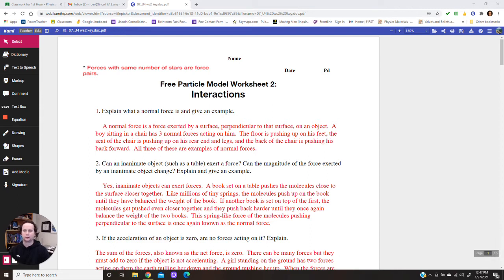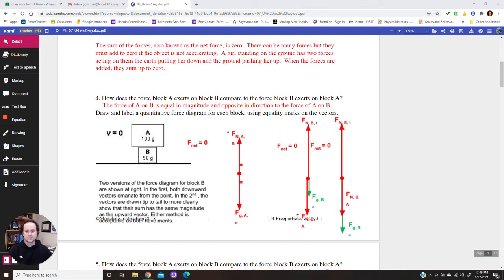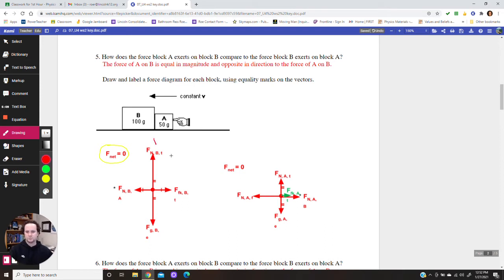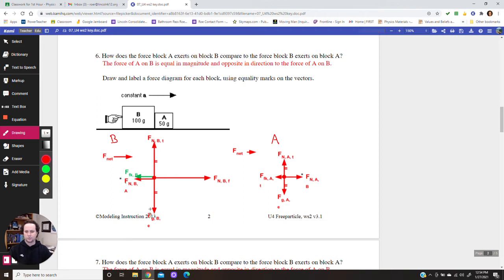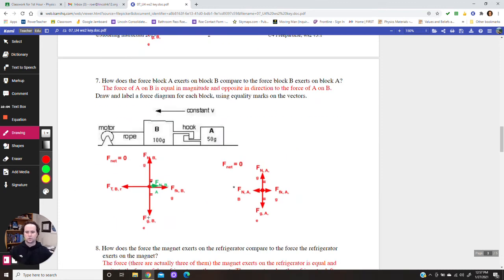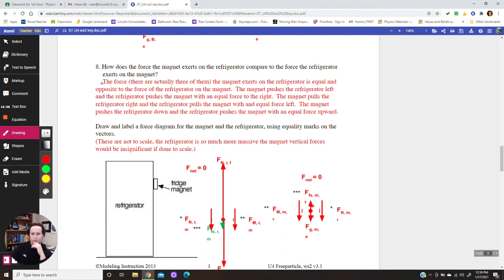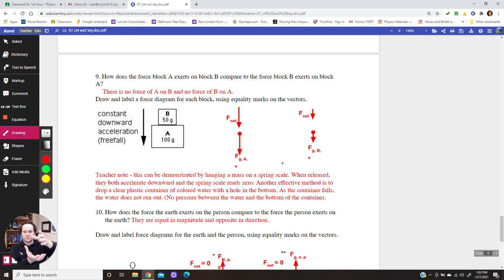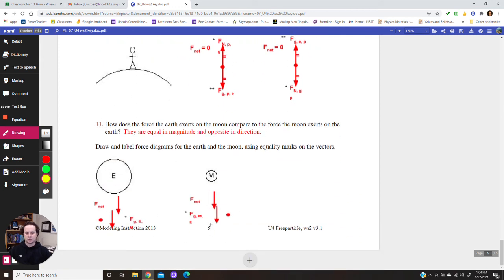Interactions HW Solutions